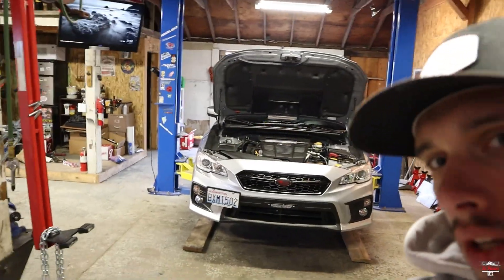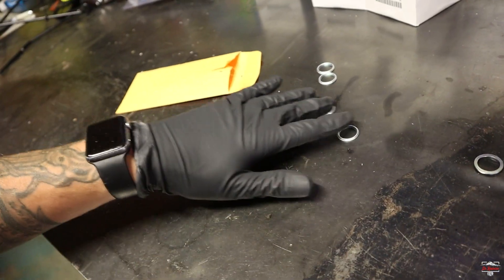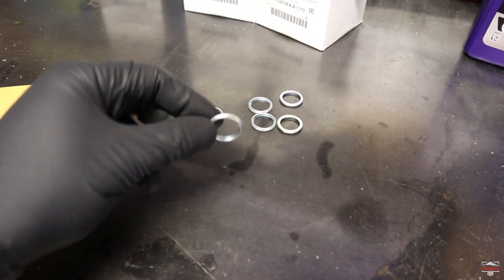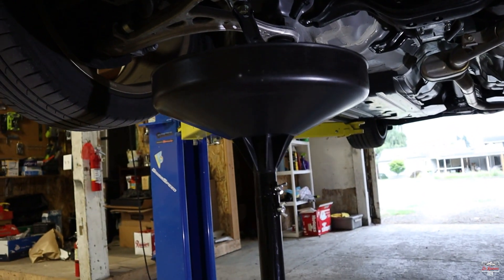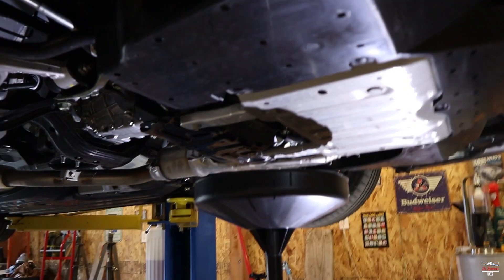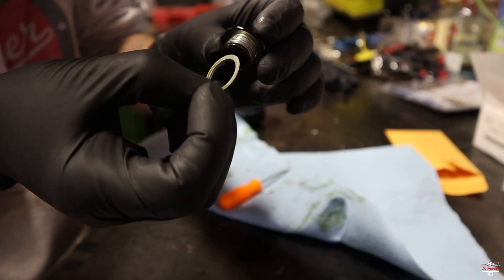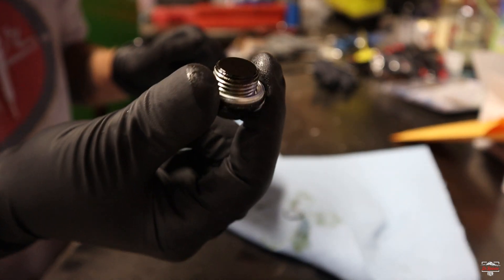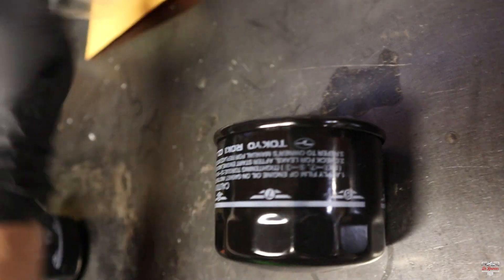How to do an oil change on a 2015+ Wrx || plus one thing people miss when doing it!!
Hello everyone, in todays video I go over how to do an oil change on my 2021 Subaru wrx but this also applies to the 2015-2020 as well since they are the same car essentially .

Links to all the parts installed on the car.

Short Shift Transmission Plate...

Alternative Manufacturing Cobb...

PQY Dual Position Front License...

CupHolderHero fits Subaru WRX...